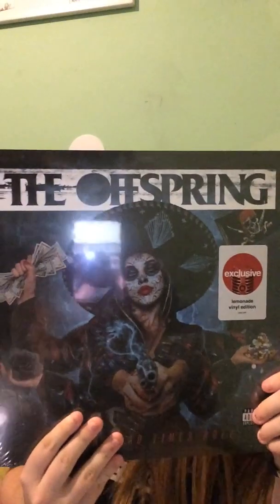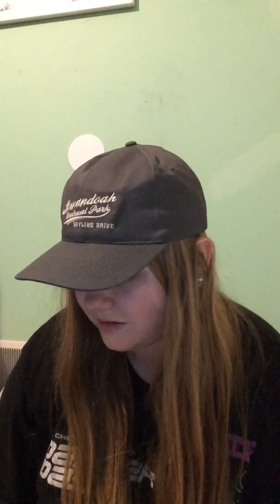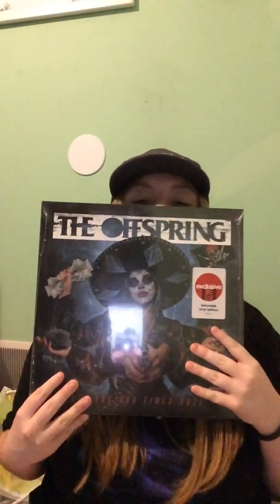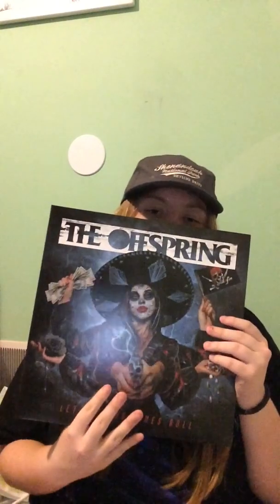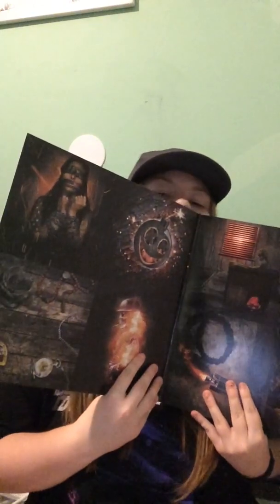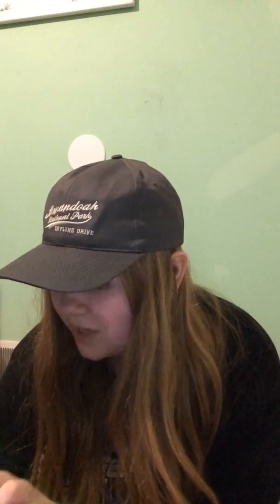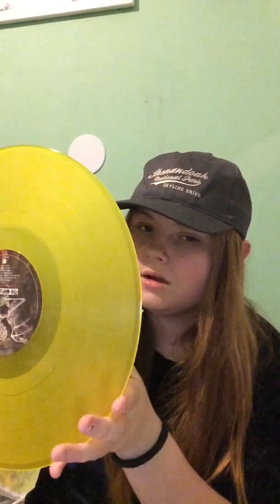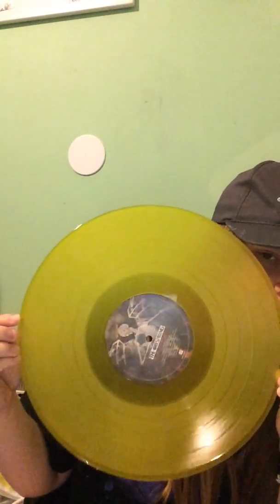Let The Bad Times Roll By The OffSpring | Lemonade Vinyl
Hello again!! This video I’ll be “unboxing” and showing the Target exclusive lemonade vinyl of The OffSpring’s Let The Bad Times Roll!! Also the release date for this album came out last year on my birthday!! Very cool!